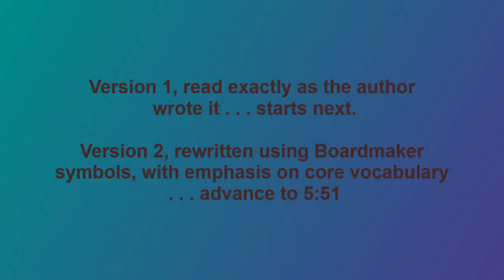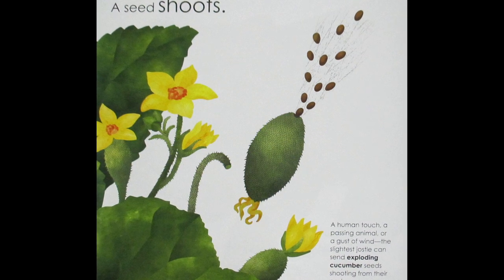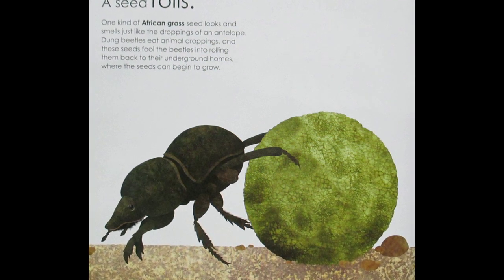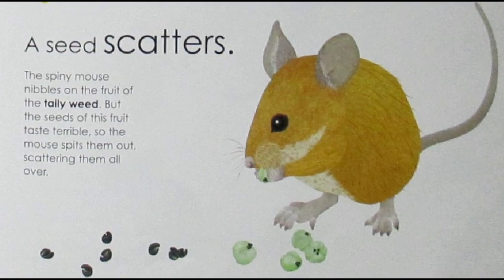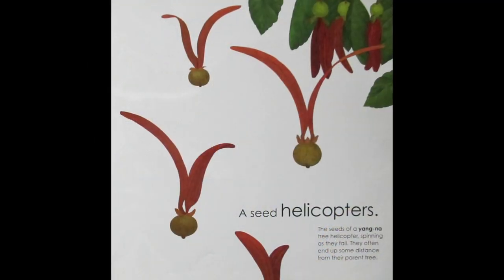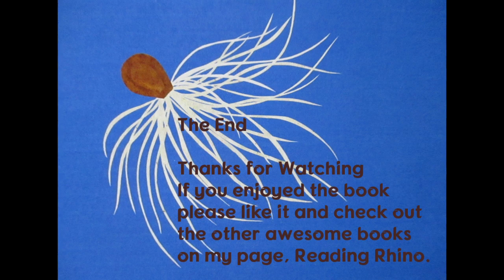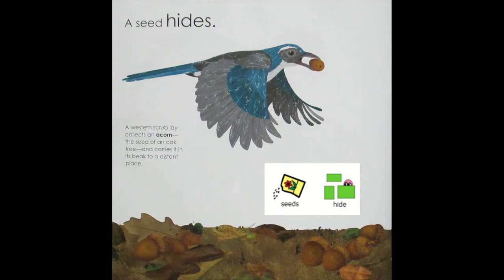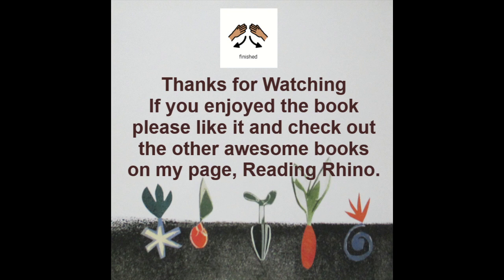Seeds Move by Robin Page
Discover the fascinating and surprising ways that seeds move and find a place to grow in this gorgeous picture book from Caldecott Honoree Robin Page. Every seed, big or small, needs sunlight, water, and an uncrowded place to put down roots. But how do seeds get to the perfect place to grow? This exploration of seed dispersal covers a wide range of seeds and the creatures that help them move, from a coconut seed floating on waves to an African grass seed rolled by a dung beetle, to a milkweed seed floating on the wind.
This recording includes two versions.
Version one read exactly as the author wrote it is first.  After that is version two which has been rewritten for our AAC learners. It retells the story using Boardmaker symbols, with emphasis on core vocabulary whenever possible.